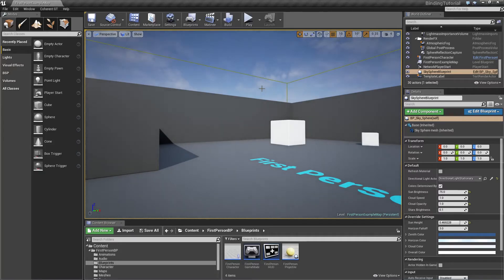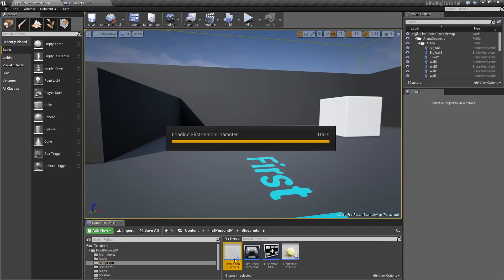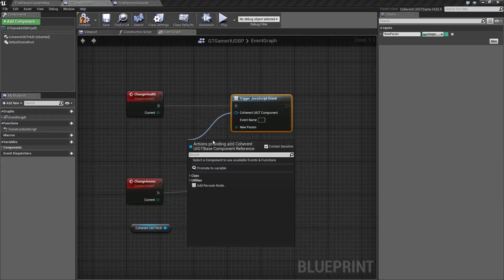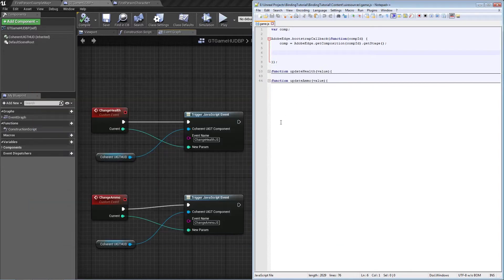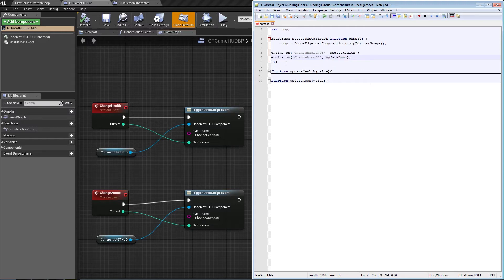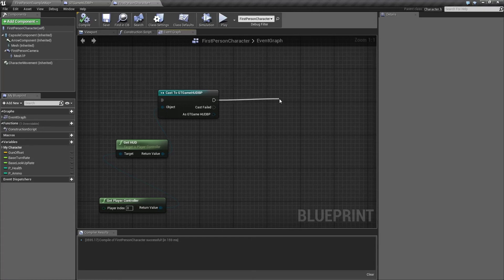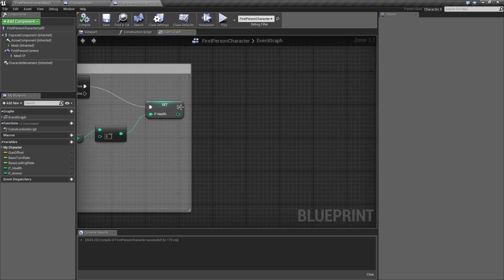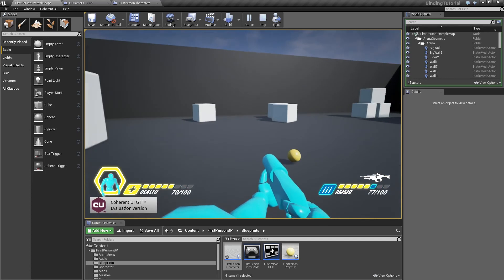Coherent GT Binding Tutorial Part 1 | UI development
This data-binding tutorial will show you step by step how to setup communication between your game and UI with Coherent GT.

Follow us & keep track of all the latest tutorials!